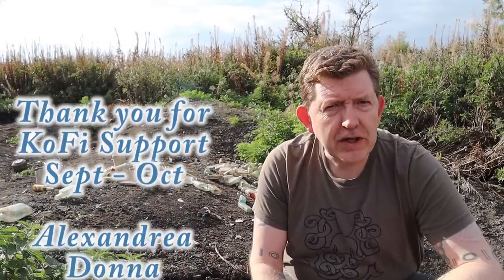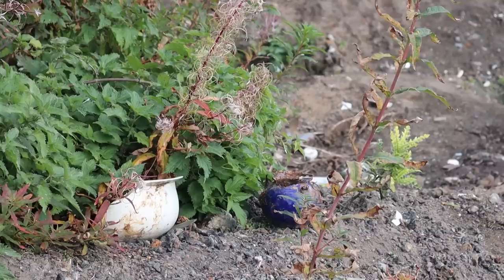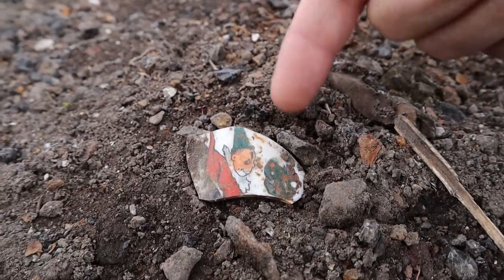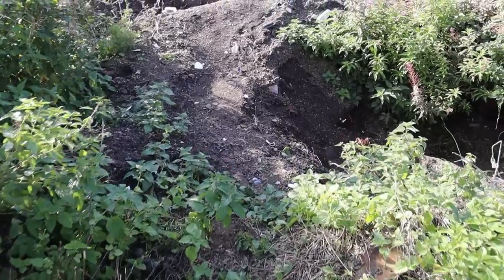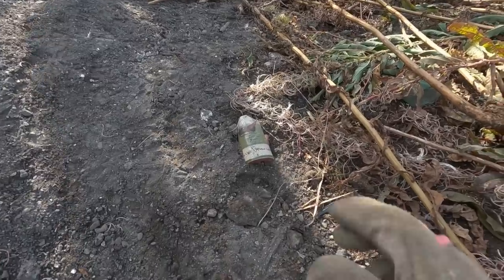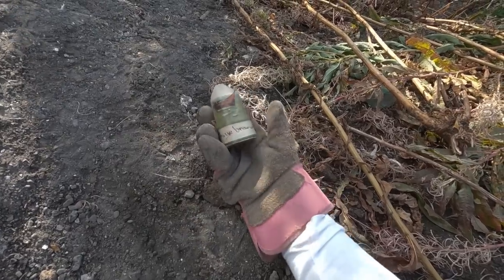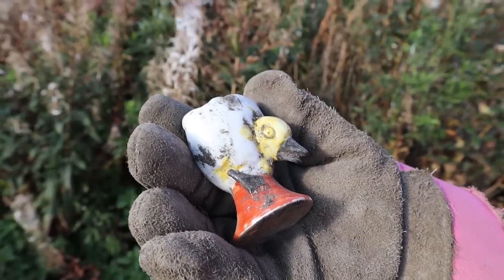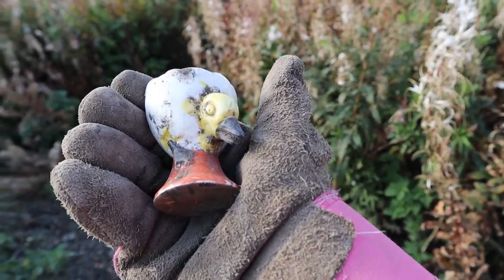Childhood Memories & Creepy finds Unearthed in this incredible Edwardian Bottle Dump!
Creepy Creatures and Amazing pictorial ceramics - we dig through history to find more childhood memories from Scotlands history as the seasons turn towards the Scottish Winter.

LINKS:
Jump-ring opener

We love finding the kind of things that we treasured when we were children - there is a warm and wonderful feeling when we find these little grains of a memory from the past...

Nicole has loved finding nursery rhyme ceramics, toys, dolls (aka frozen Charlottes), miniature tea sets over the last few months and today, its no different! We dig up some amazing fragments of childhoods from history... And we even find some we can remember - oh! History catches up with you before very long!!

Its a wonderful day digging among the horde of treasures just beneath the surface of this late Victorian / Edwardian bottle tip!

Scotland has moved beyond the 'protection levels system', which means we have no restrictions in place. None-the-less, we are advised to continue to follow safe practices, which we do in full.